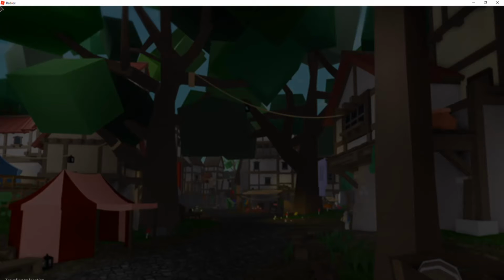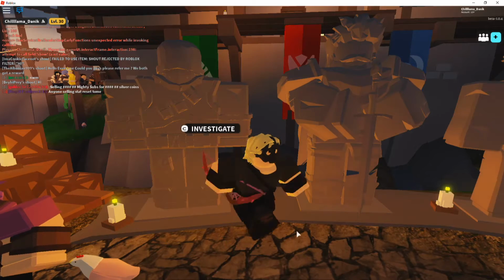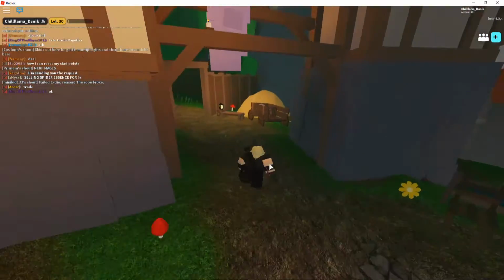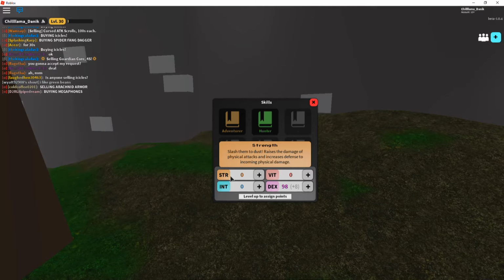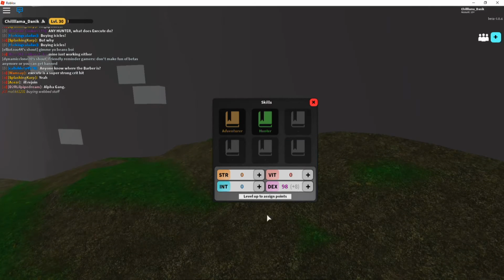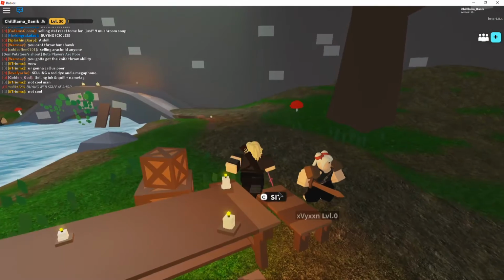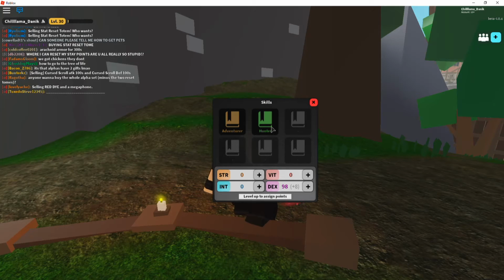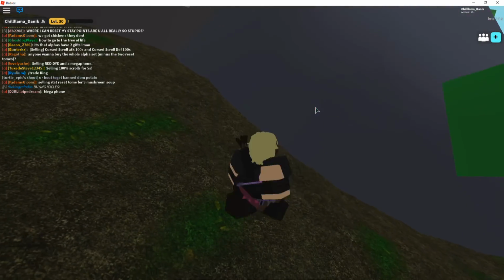Danik Vesteria Let's Play Episode 001: "Overview" Chest, Mechanics, Quests, Tips, and More.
In this episode we will be going over some of the broad topics of Vesteria, and everything that you should know before beginning the game.

Let me know what else you would like to see.

Consider referring my account "Chillllama_Danik" when signing up!